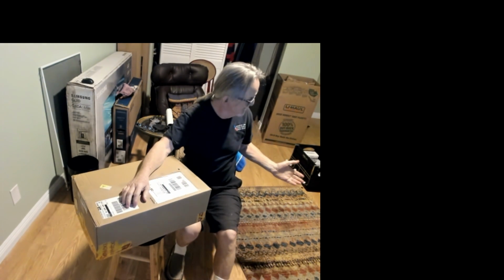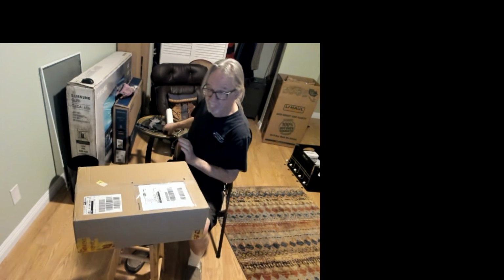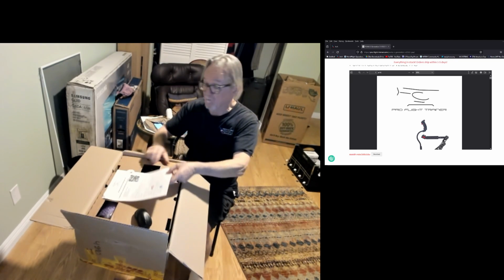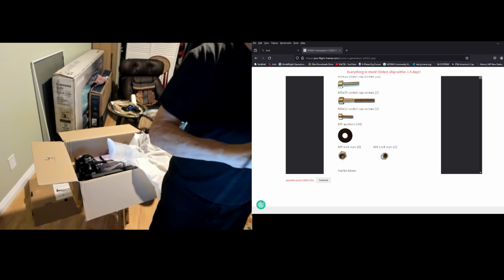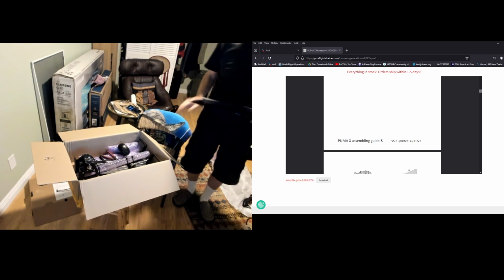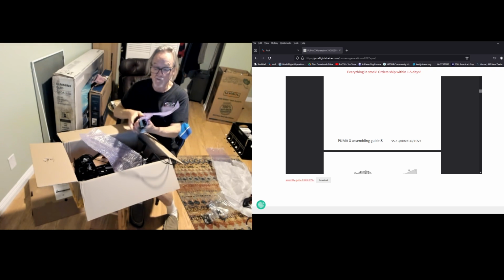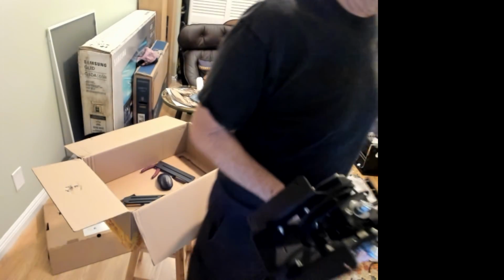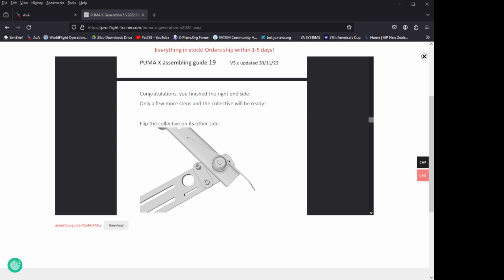Un-Boxing of Pro Flight Trainer LLC Puma X A-Style SnapAction - 5th gen. Sim Helo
Lets unBox the pro Flight Trainer Puma X  A-Style SnapAction 5 gen USB Joystick Helo. with Toe Brakes and Dual Throttle control